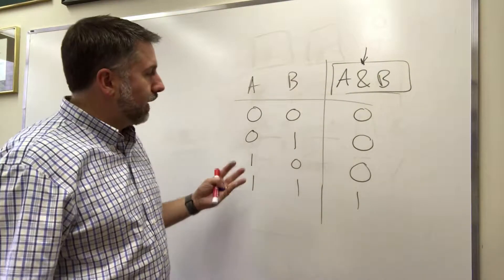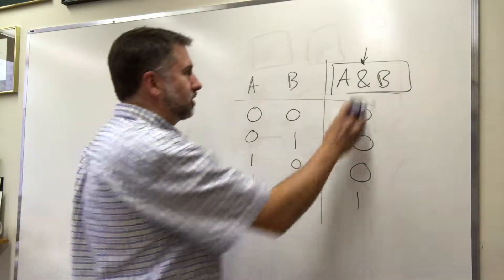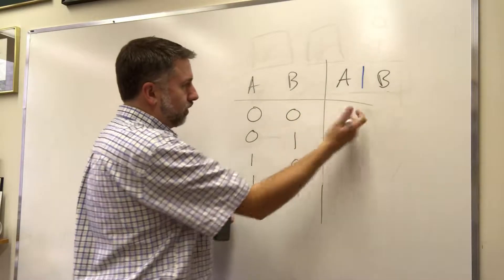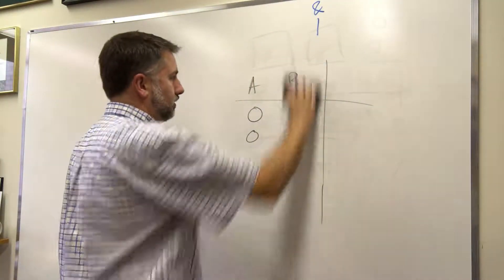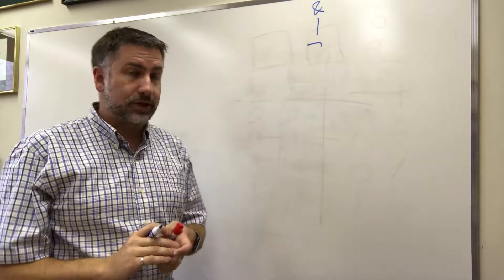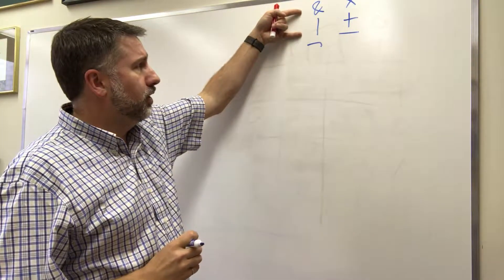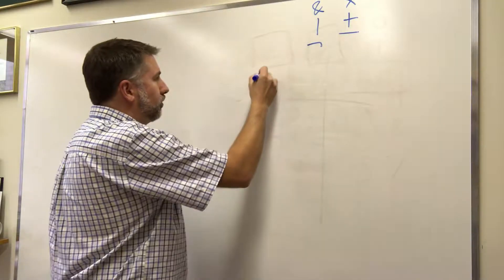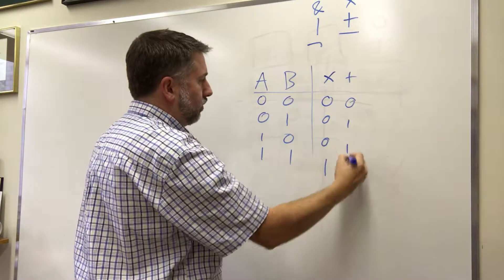basic boolean 2 functions of 2 variables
What are the possible functions of two binary variables? there's only 16